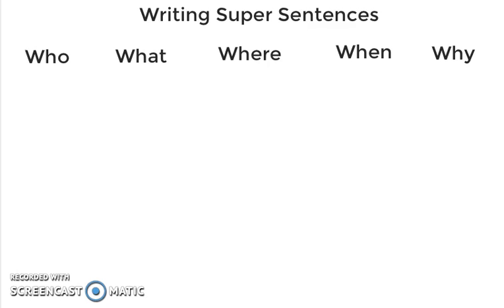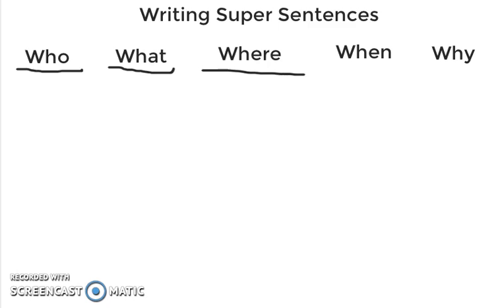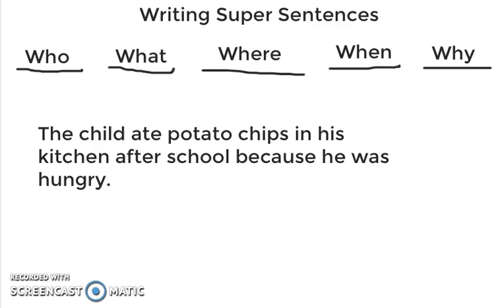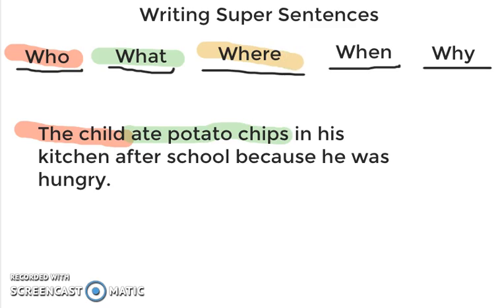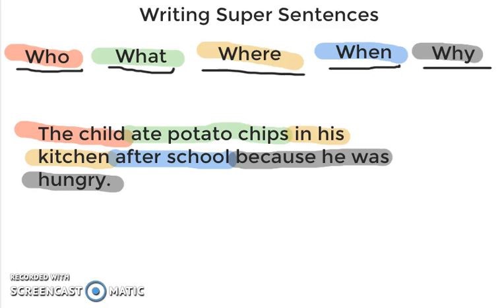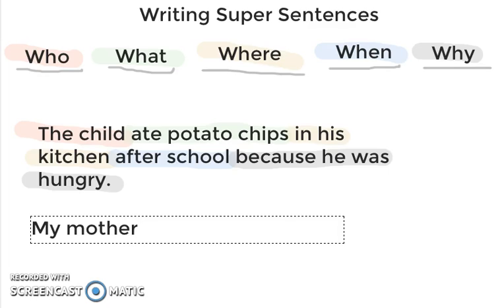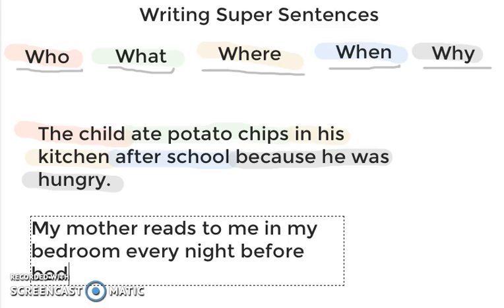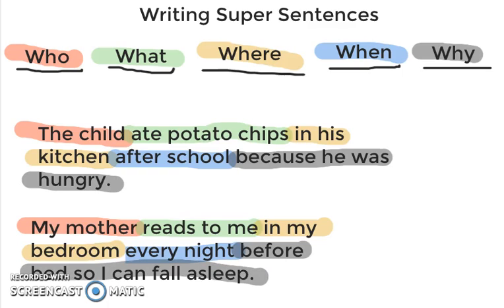Super Sentences Mini Lesson